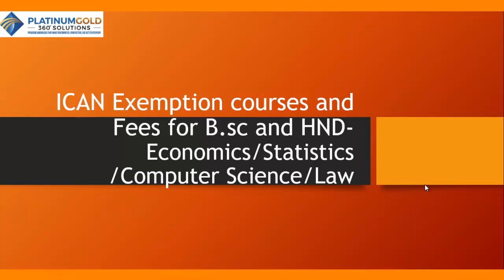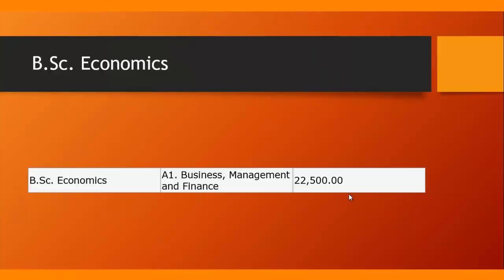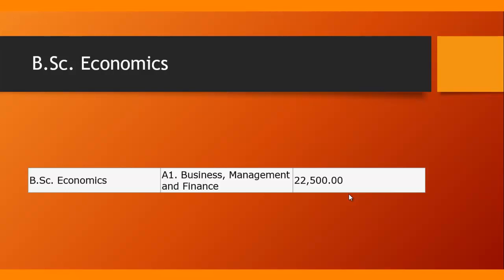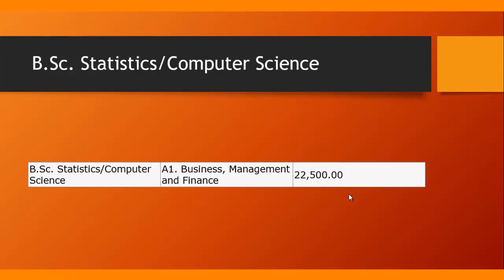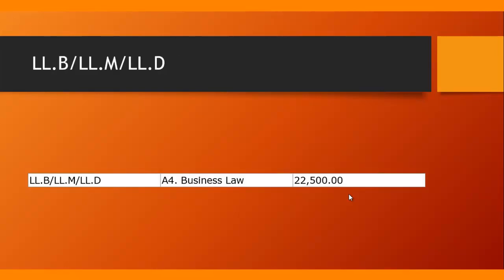ICAN Exemption Fees Economics Statistics Computer Science Law